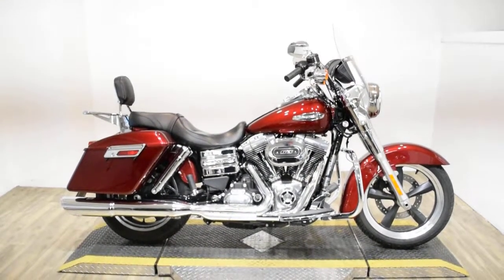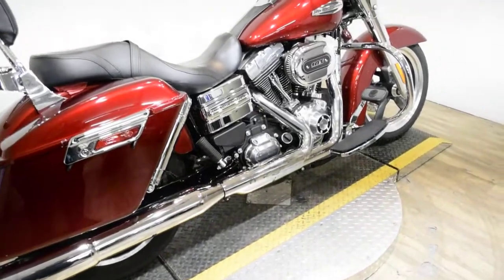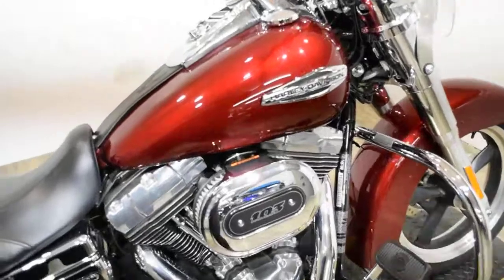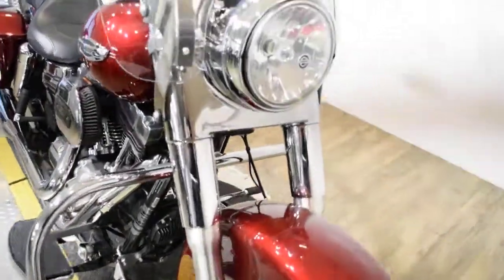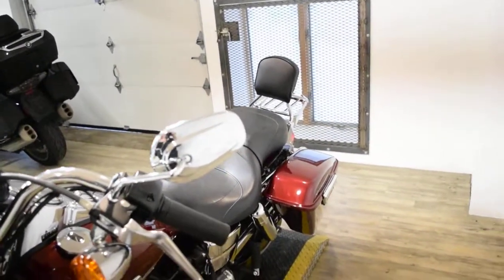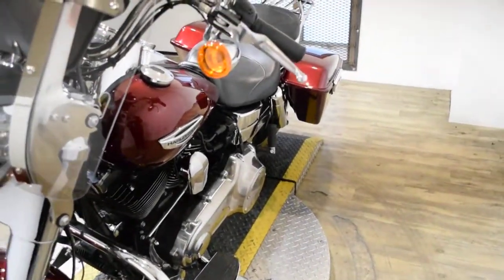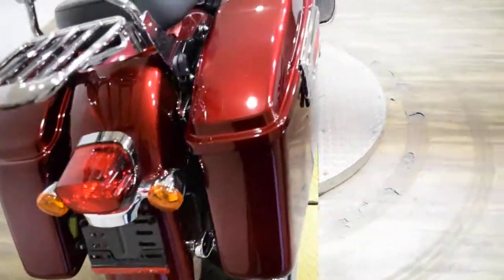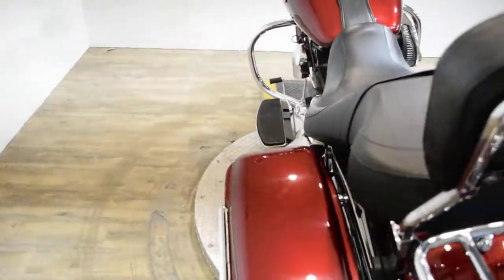2016 Harley-Davidson Dyna Switchback | Used motorcycle for sale at Monster Powersports, Wauconda, IL